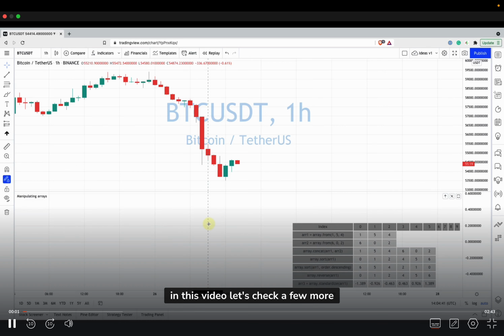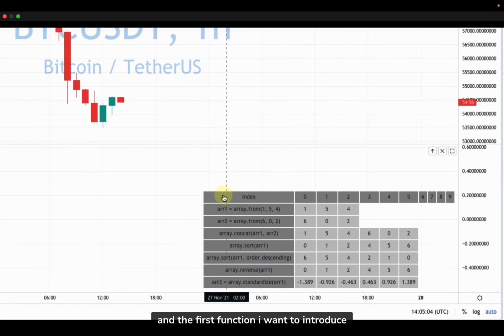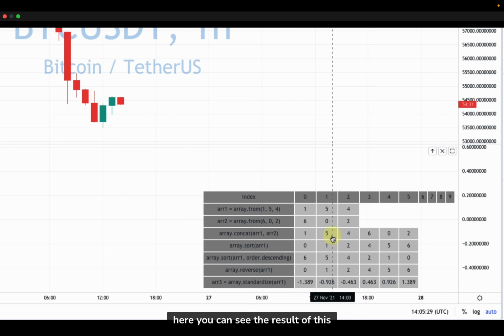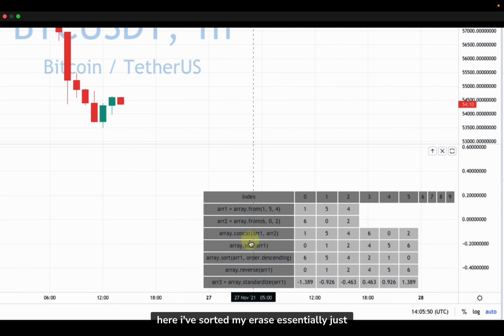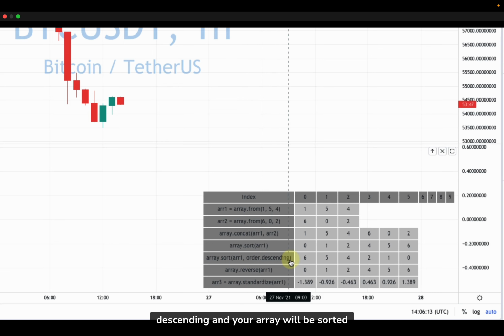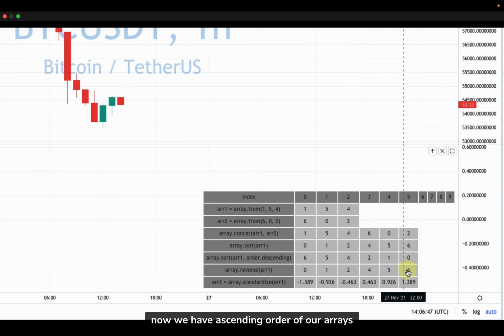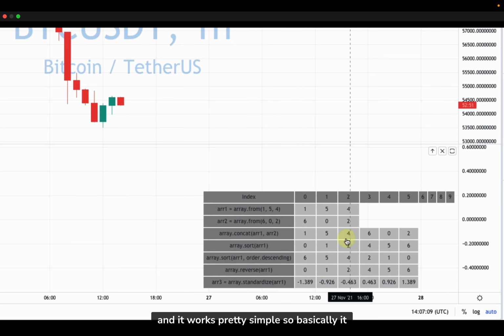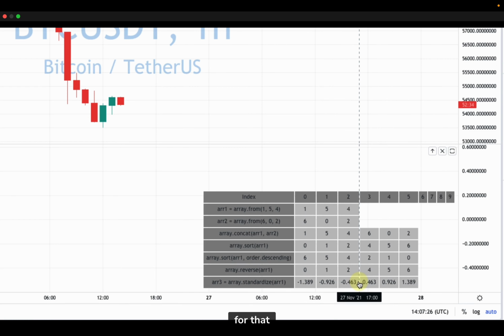4 4 Manipulating arrays (Манипулирование массивами)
//@version=5
indicator("Manipulating arrays")

t = table.new(position.bottom_right, 11, 20, border_width = 2)

// Index
table.cell(table_id = t, column = 0, row = 0, text = "Index", bgcolor = #999999)
    table.cell(table_id = t, column = i + 1, row = 0, text = str.tostring(i), bgcolor = #999999)

// First array
arr1 = array.from(1, 5, 4)
table.cell(table_id = t, column = 0, row = 1, text = "arr1 = array.from(1, 5, 4)", bgcolor = #999999)
for i = 0 to array.size(arr1) - 1
table.cell(table_id = t, column = i + 1, row = 1, text = str.tostring(array.get(arr1, i)), bgcolor = cccccc)

// Second array
arr2 = array.from(6, 0, 2)
table.cell(table_id = t, column = 0, row = 2, text = "arr2 = array.from(6, 0, 2)", bgcolor = #999999)
for i = 0 to array.size(arr2) - 1
table.cell(table_id = t, column = i + 1, row = 2, text = str.tostring(array.get(arr2, i)), bgcolor = cccccc)

// Array cocatenation
array.concat(arr1, arr2)
table.cell(table_id = t, column = 0, row = 3, text = "array.concat(arr1, arr2)", bgcolor = #999999)
table.cell(table_id = t, column = i + 1, row = 3, text = str.tostring(array.get(arr1, i)), bgcolor = cccccc)

// Sorting
array.sort(arr1)
table.cell(table_id = t, column = 0, row = 4, text = "array.sort(arr1)", bgcolor = #999999)
table.cell(table_id = t, column = i + 1, row = 4, text = str.tostring(array.get(arr1, i)), bgcolor = cccccc)

// Sorting descending
array.sort(arr1, order.descending)
table.cell(table_id = t, column = 0, row = 5, text = "array.sort(arr1, order.descending)", bgcolor = #999999)
table.cell(table_id = t, column = i + 1, row = 5, text = str.tostring(array.get(arr1, i)), bgcolor = cccccc)